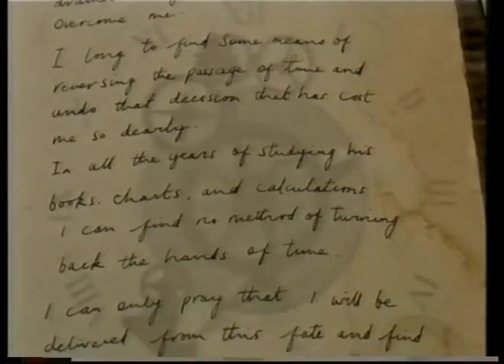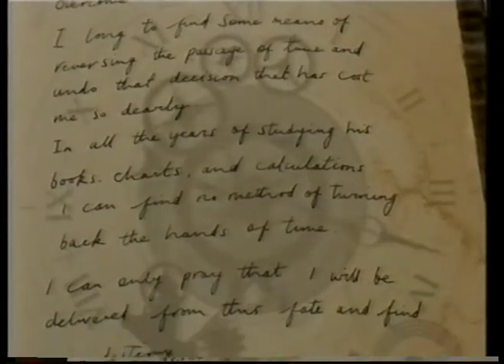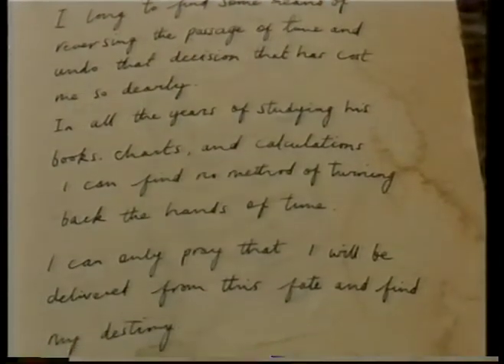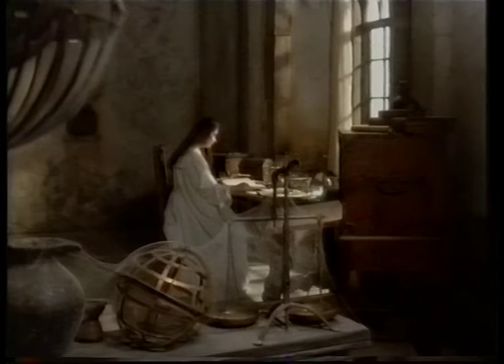Secret Passions Stephen Weston, David Anderson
Stephen Weston talks about The Wrong Brothers, and David Anderson talks about In The Time of Angels